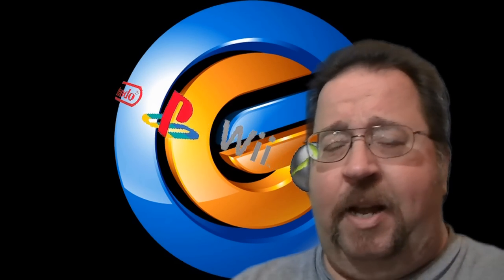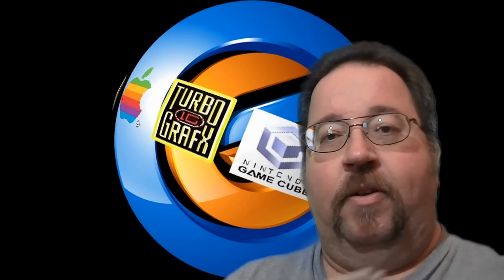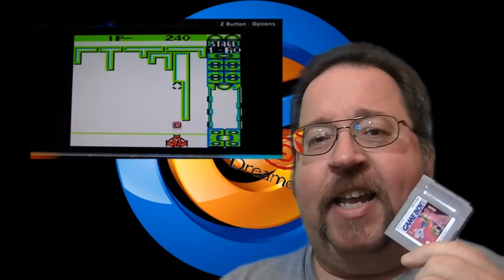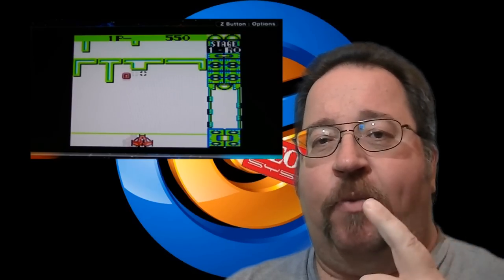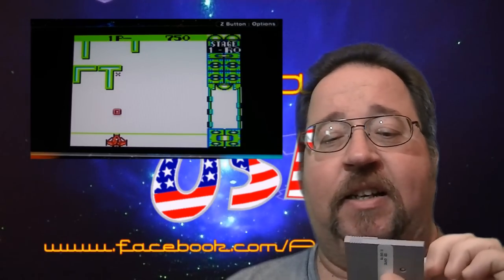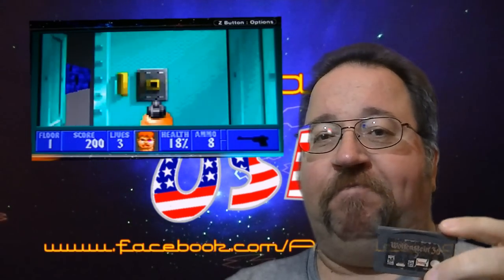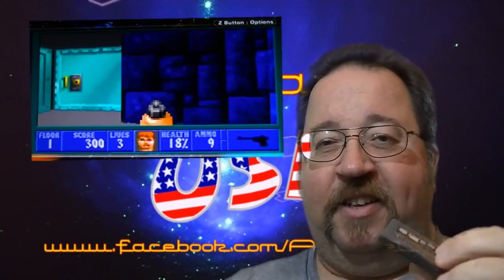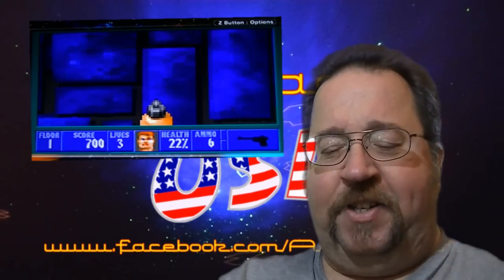Game Pickups February 22nd 2014 with Gameplay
some interesting pick ups this week.